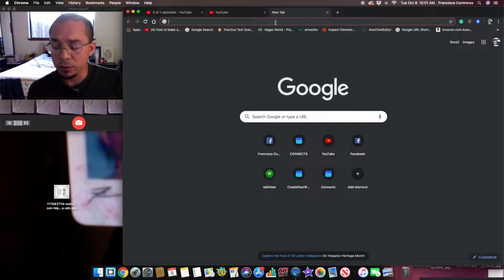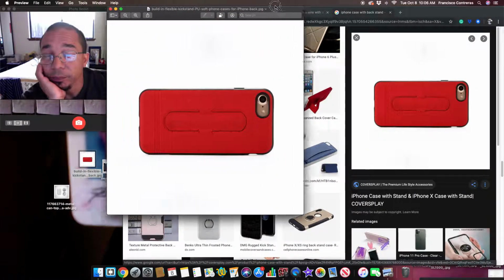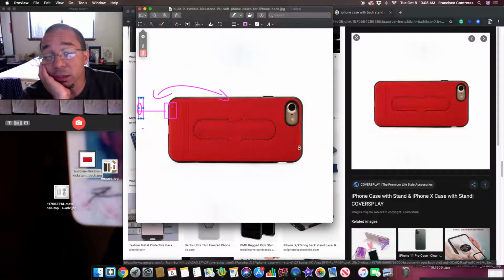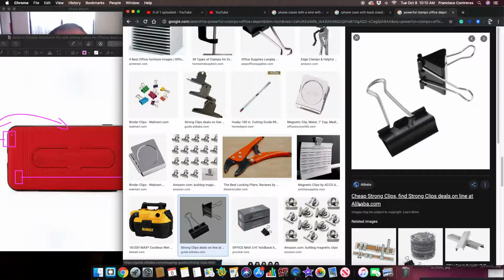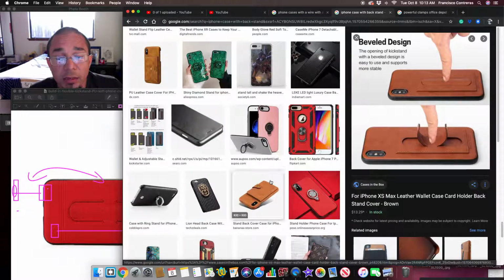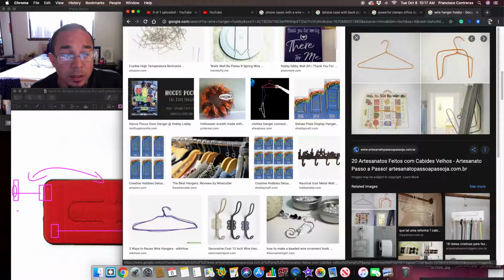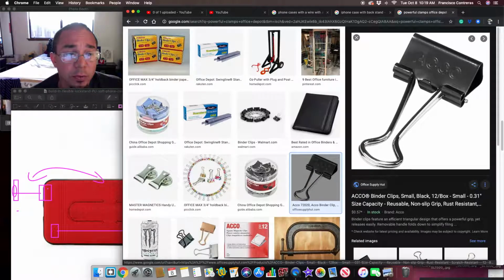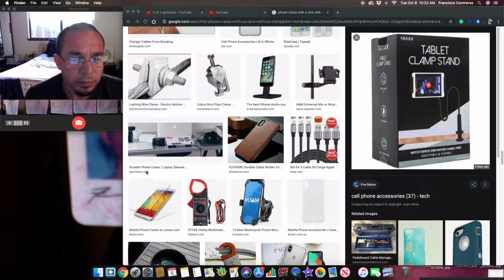partially concealable phone case with clamp